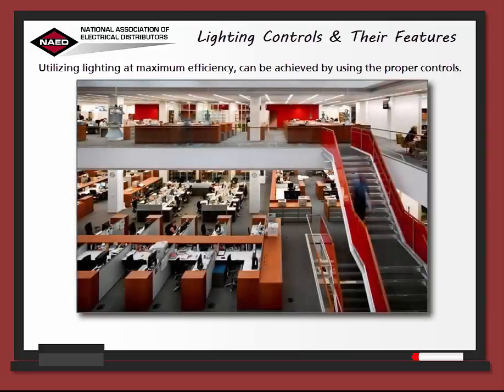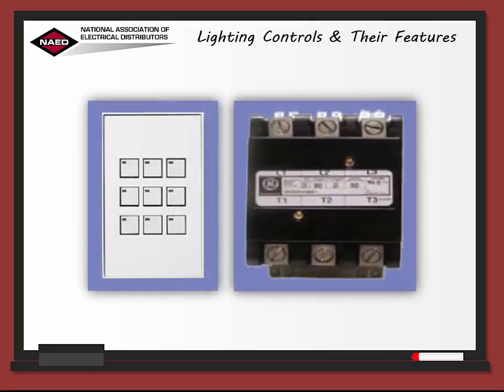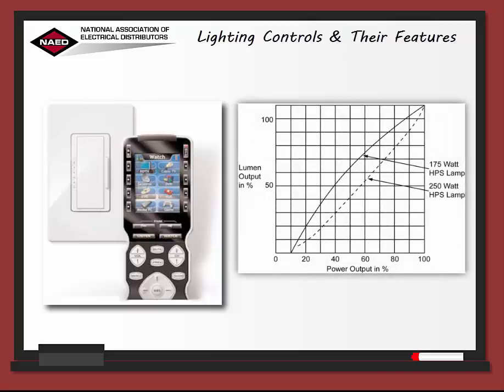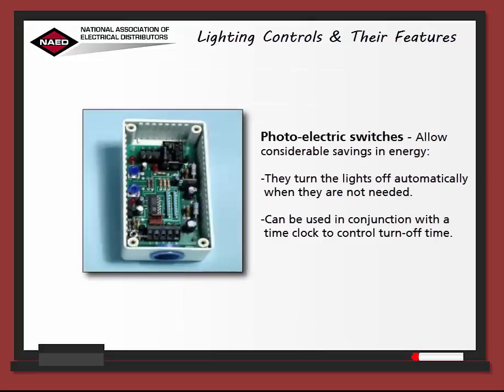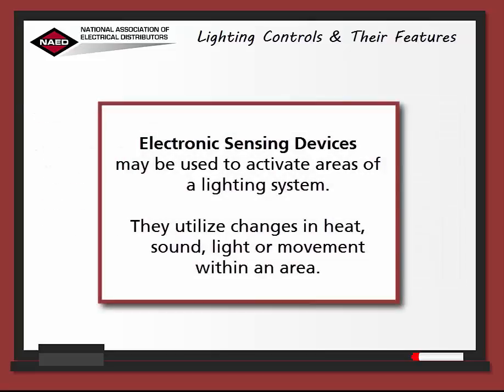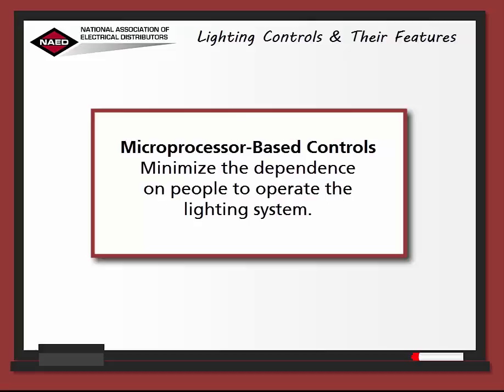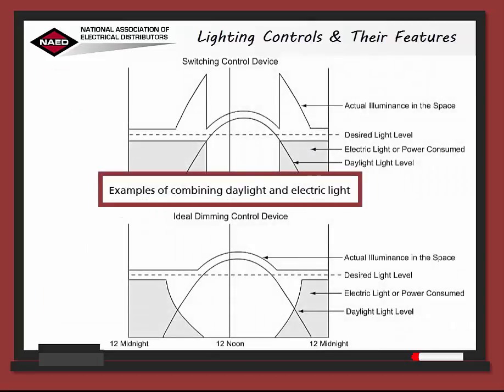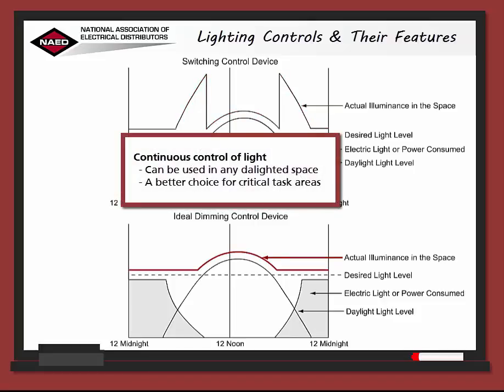NAED Shorts - Lighting Controls and Their Features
Learn how to use lighting at maximum efficiency with proper lighting controls.